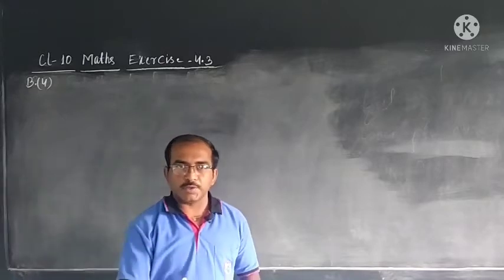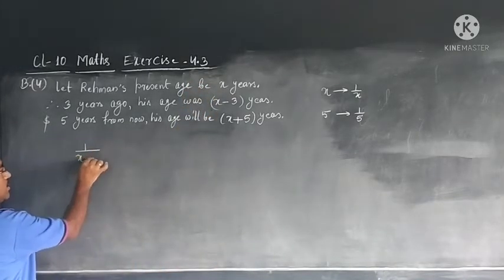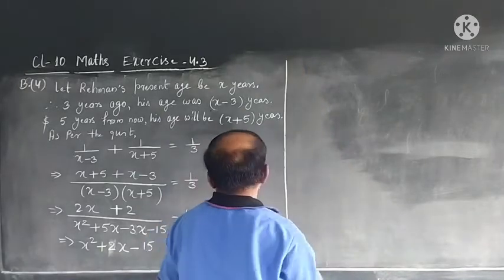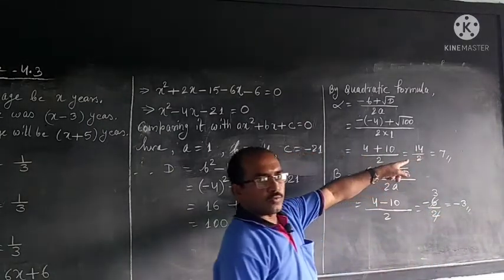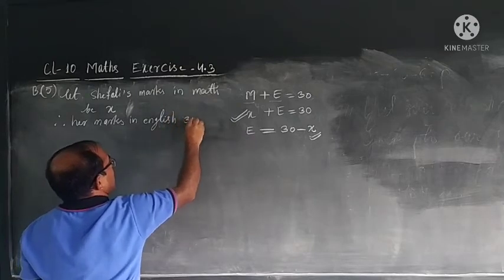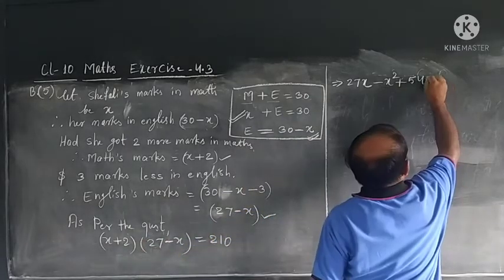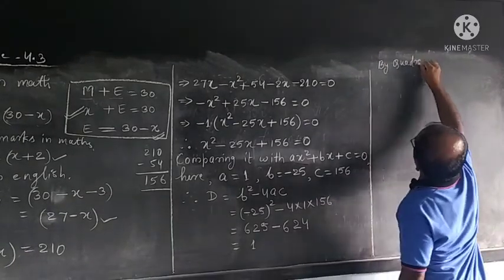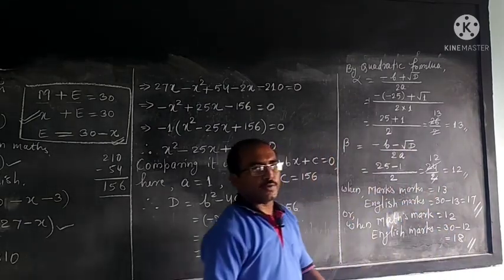class-10 Maths Exe.4.3 Q.No. B. 4 & 5 Ch.4 Quadratic Equations word problems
class-10 Maths Exe.4.3 Q.No. B. 4 & 5 Ch.4 Quadratic Equations  learning to solve word problems in simple and easy way from math's class